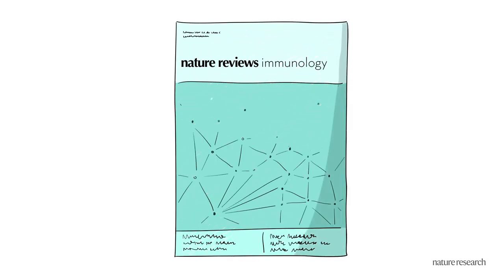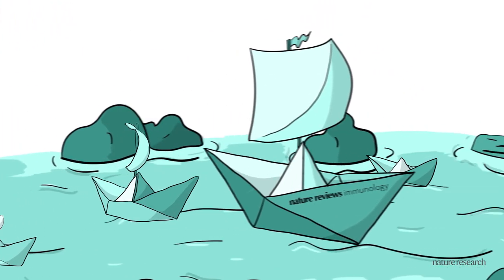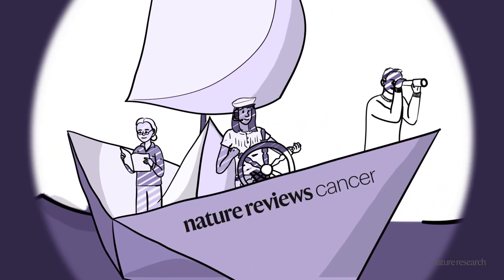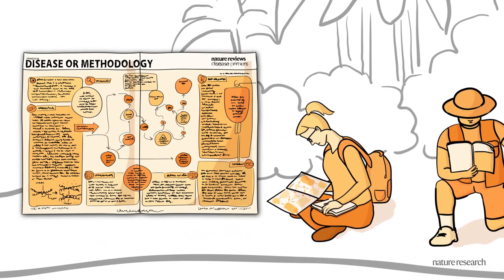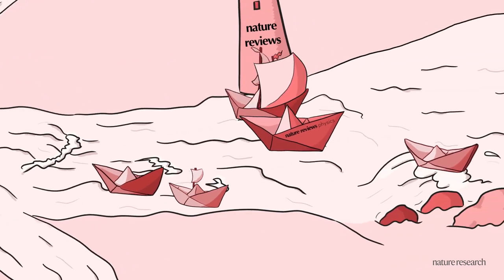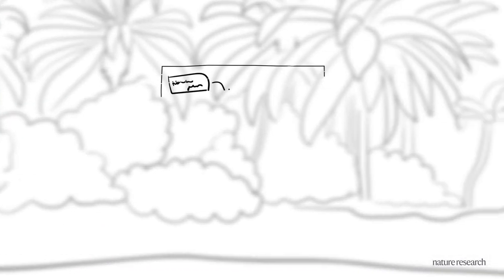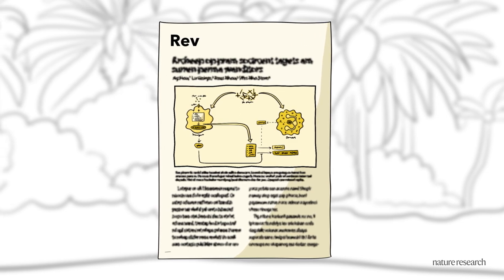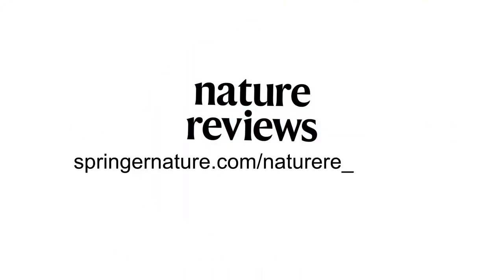Nature Reviews: Let us guide you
Nature Reviews is a portfolio of 21 journals, which are dedicated to publishing review and commentary articles in the clinical, life, physical and earth sciences.

The Reviews are authoritative and accessible, and are complemented by critical comment and analysis. High-quality graphics provide context and connection whatever the discipline.